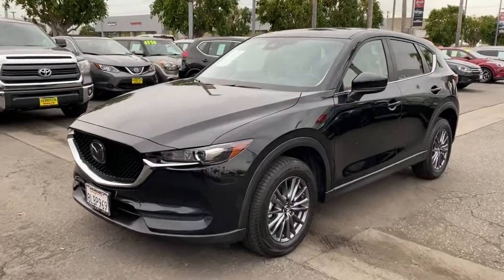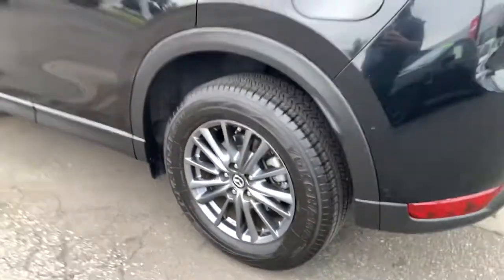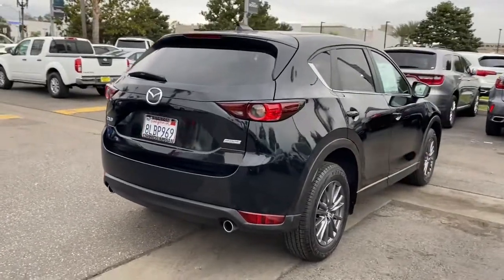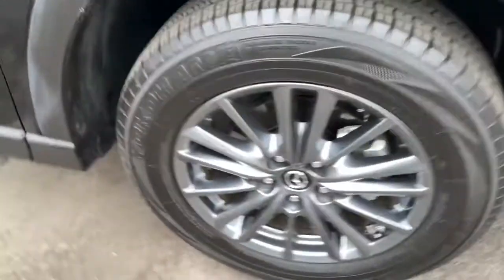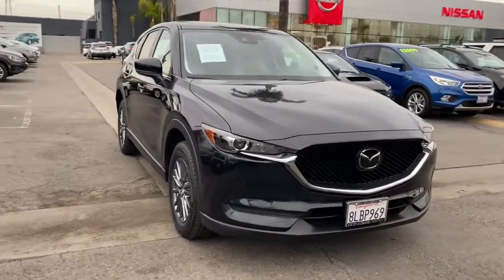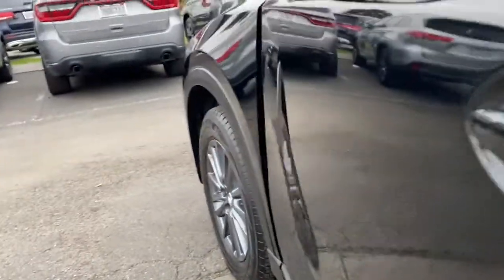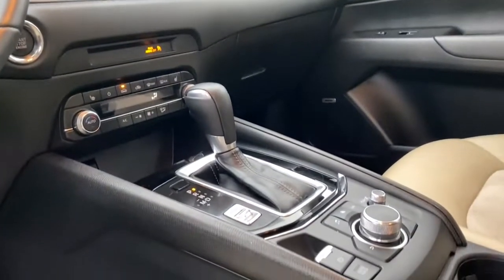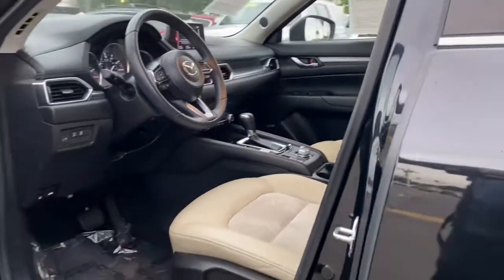2019 Mazda CX-5 Cerritos, Los Angeles, Anaheim, Huntington Beach, Long Beach, CA 2100179A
Jet Black Mica Used 2019 Mazda CX-5 available in Cerritos, California at Cerritos Nissan. Servicing the Los Angeles, Anaheim, Huntington Beach, Long Beach, CA area.

Cerritos Nissan
18707 E. Studebaker Rd

**SAVE** **VERY WELL EQUIPPED AND METICULOUSLY MAINTAINED** **LOW MILES AND IN FACTORY WARRANTY** **LEATHER** **BACKUP CAMERA** **ONE OWNER** **EXTRA CLEAN** **LOCAL TRADE** **BLUETOOTH** **MP3** **NON SMOKER** **ALLOY WHEELS**. CARFAX One-Owner. Clean CARFAX. Odometer is 5783 miles below market average! 25/31 City/Highway MPG Touring FWD 6-Speed Automatic SKYACTIV 2.5L 4-Cylinder DOHC 16VCerritos Nissan Keeping it Simple! Giant Cerritos Nissan is a well-recognized dealership located on the border of LA and Orange County. We proudly serve LA County Orange County Riverside San Diego and San Bernardino counties.Click for more information Call to set up an appointment or better yet come on down to giant Cerritos Nissan and get behind the wheel and test drive it today!